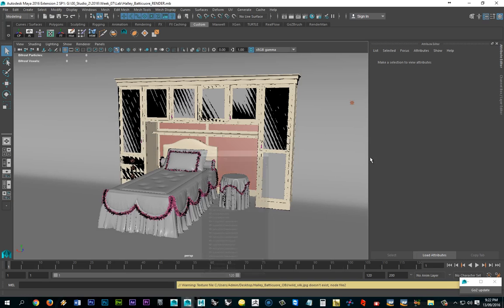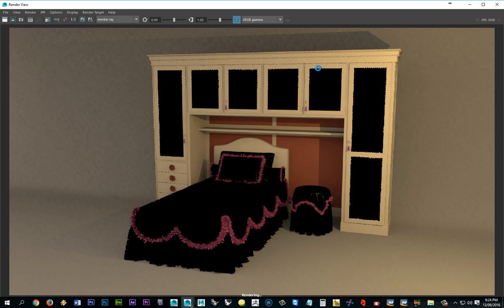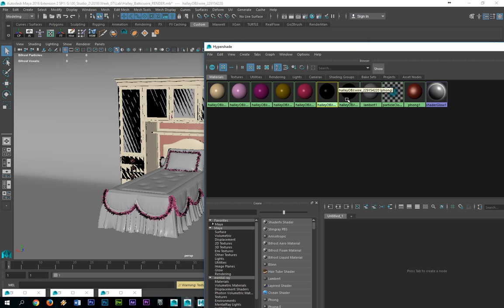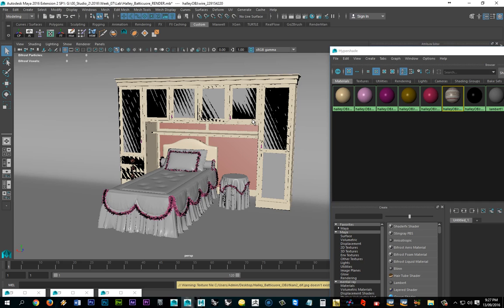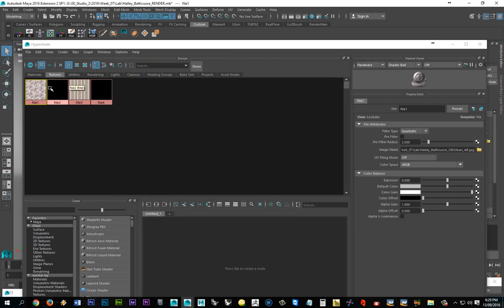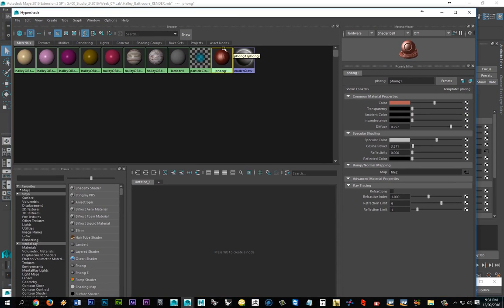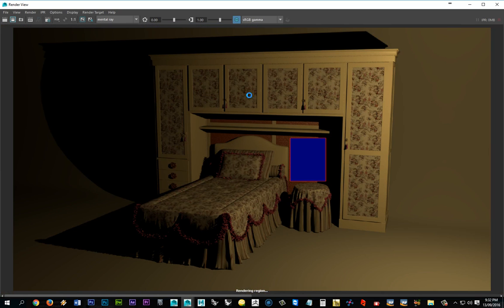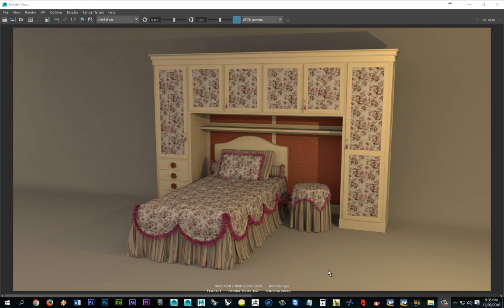Relinking Textures in Maya